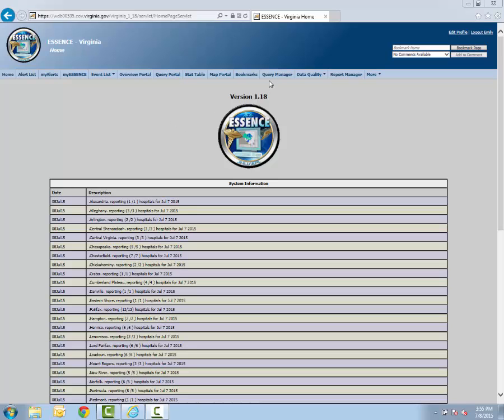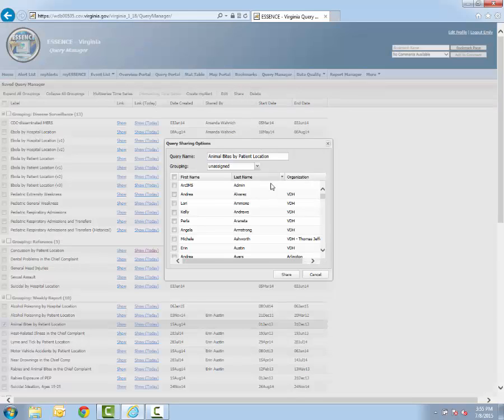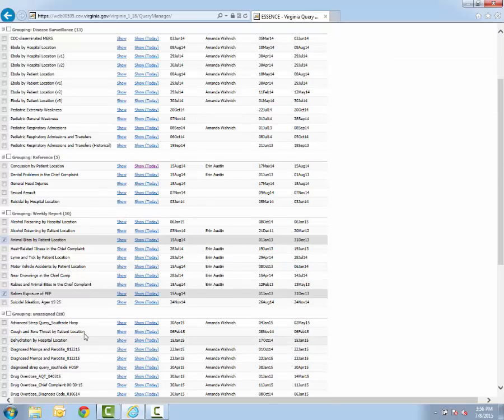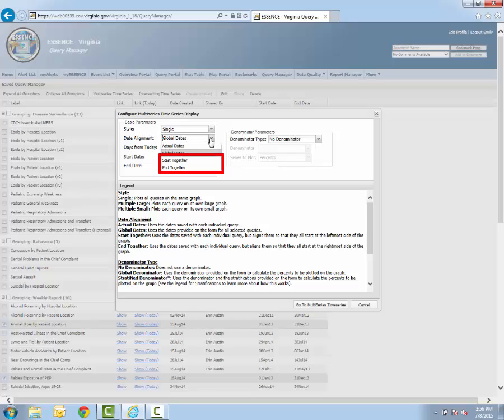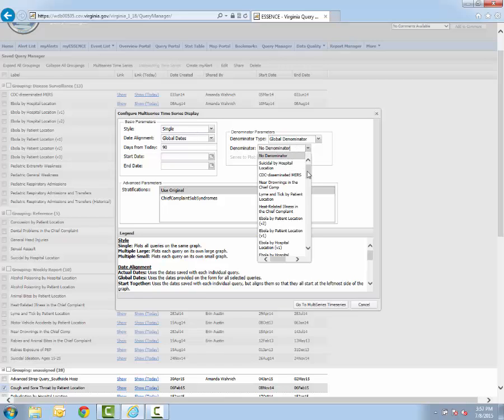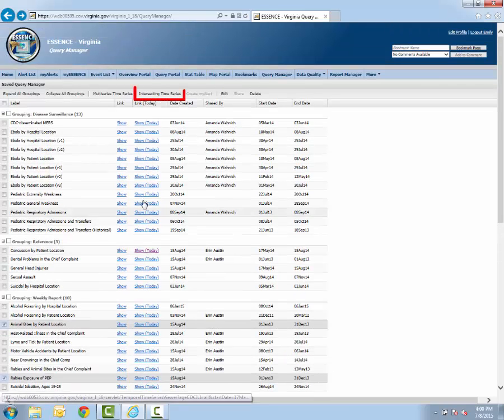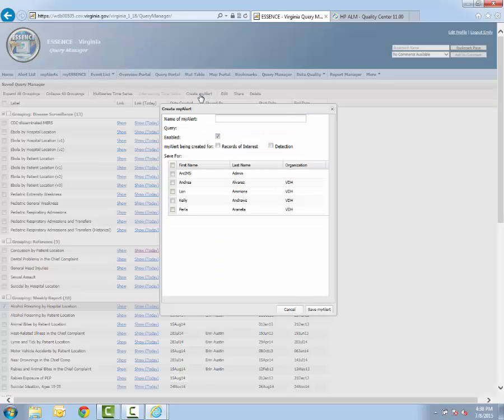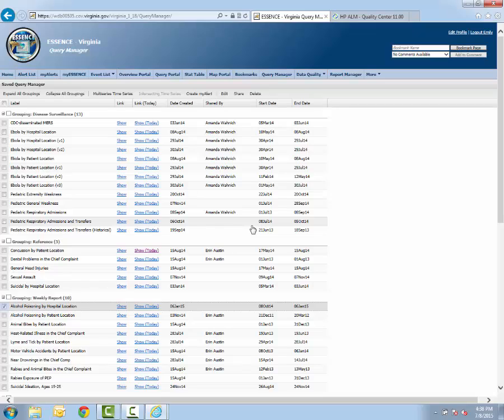ESSENCE Training Video Query Manager